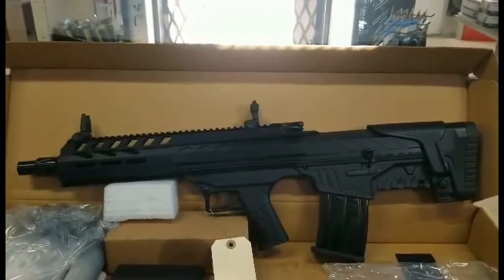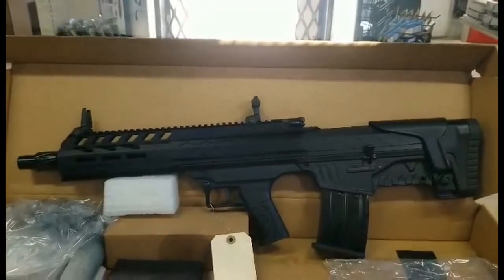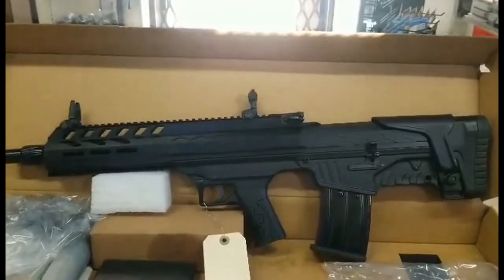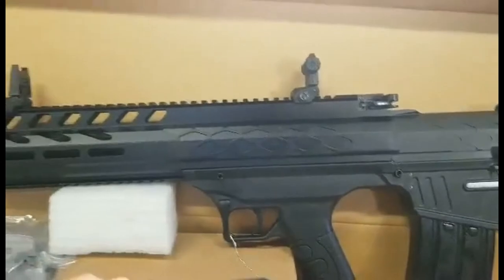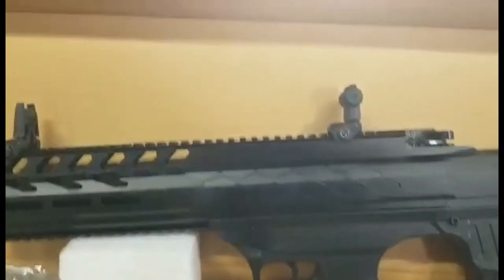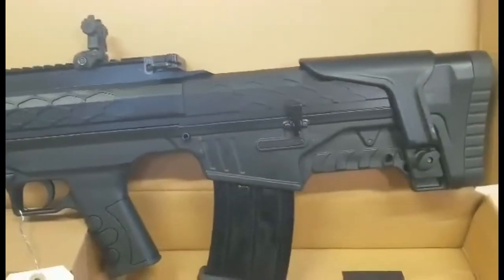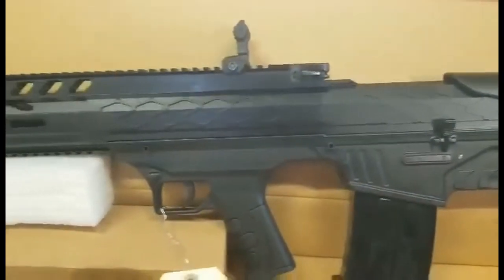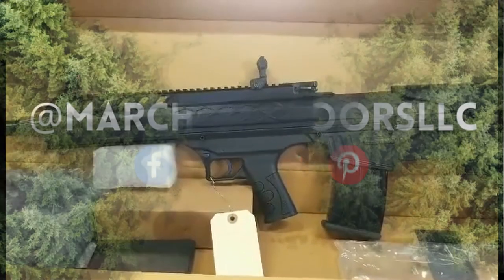Unboxing Radical Firearms 12 Gauge Bullpup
Take a look at the Radical Firearms12 Gauge Bullpup with two five round magazines. It has front and rear flip up sites and adjustable cheek piece.